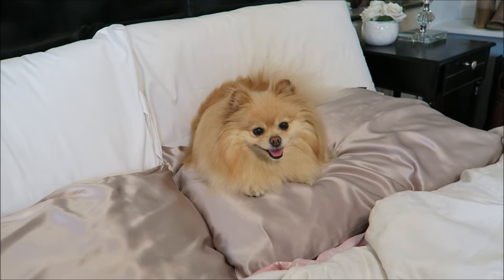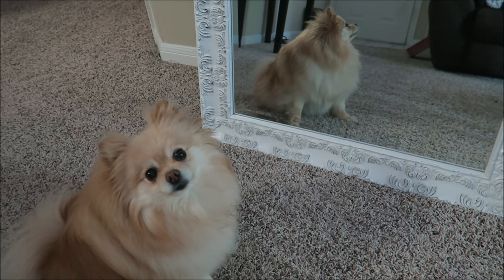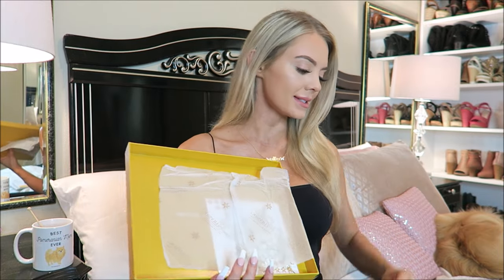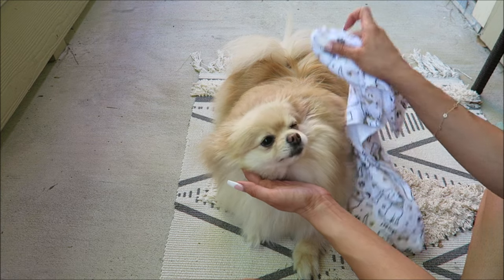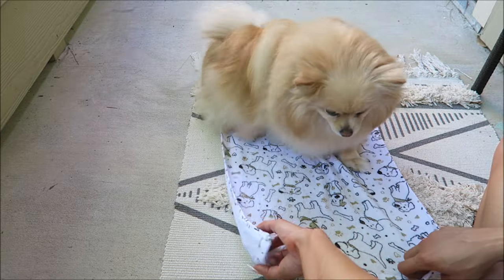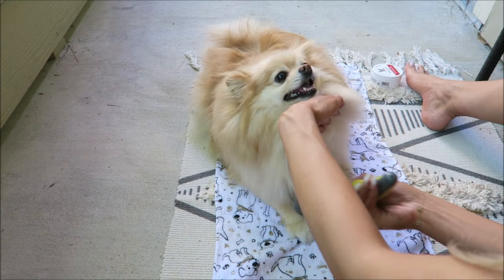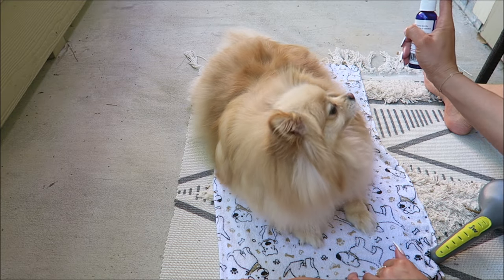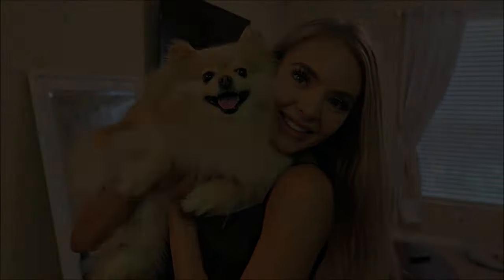MY DOGS MORNING ROUTINE | How to take care of your Pomeranian ~ Hair & Eye stain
Hi, my Angels!♥ My Pomeranians morning routine!

Puppy Products
Deodorizer & Pet Odor Eliminator - Milk and Honey
Grapeseed Oil Dog Paw & Nose Revitalizer
Paw defense wax